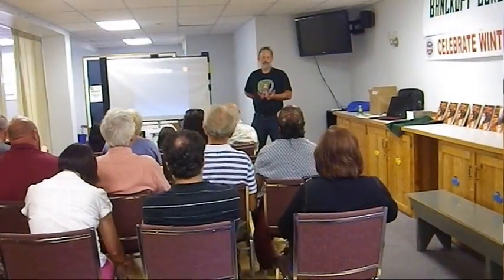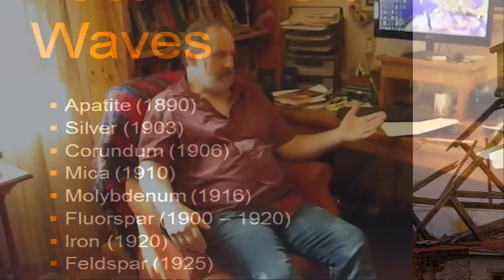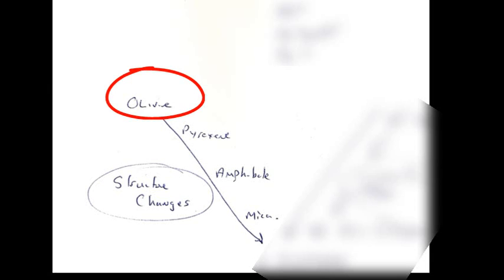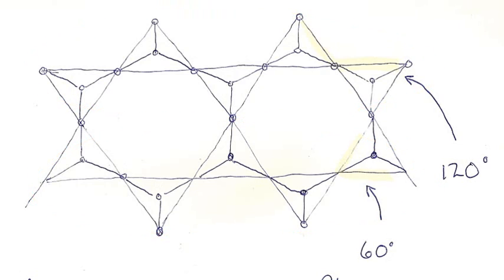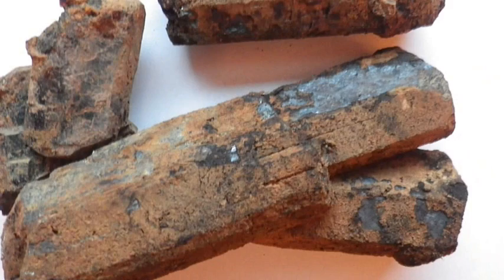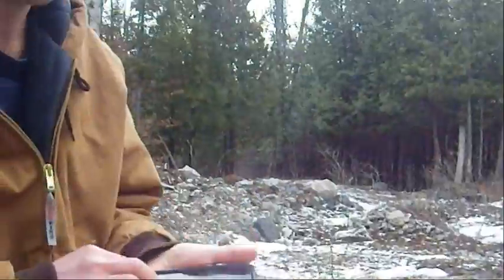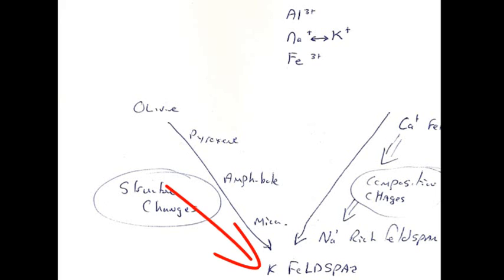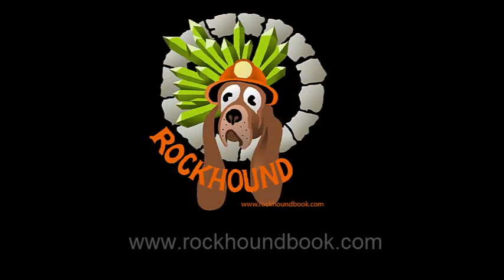Mica Cleavage and Bowens Reaction Series- Rock and Mineral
In this video on rock and mineral I talk about mica cleavage and the Bowens Reaction Series